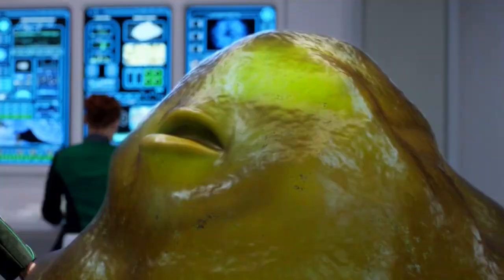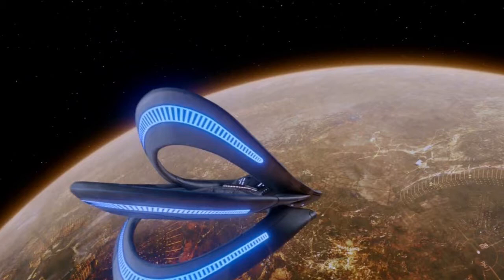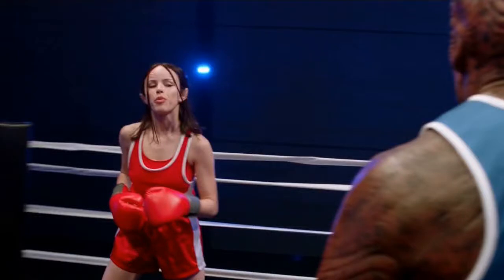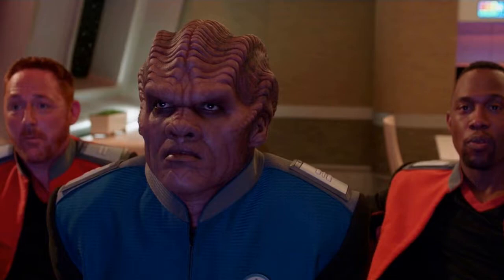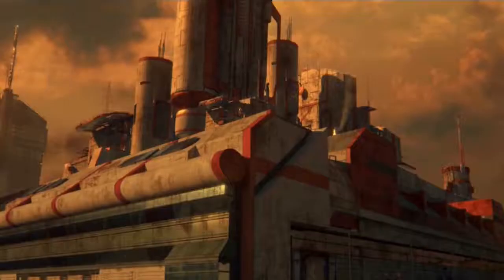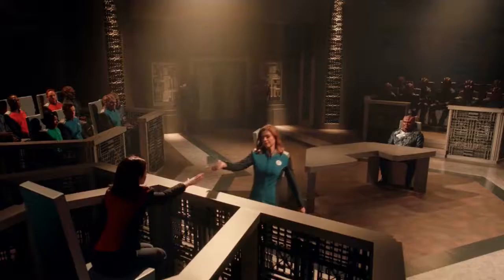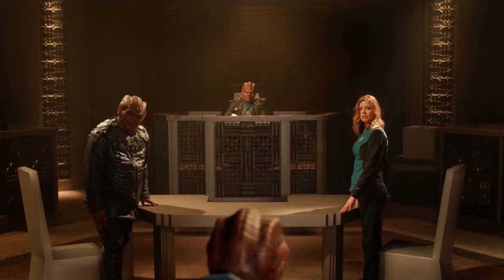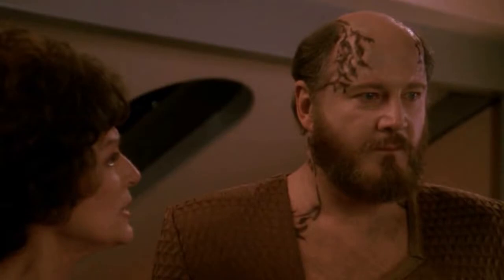The Orville Episode 3 About a Girl Review by Major Grin